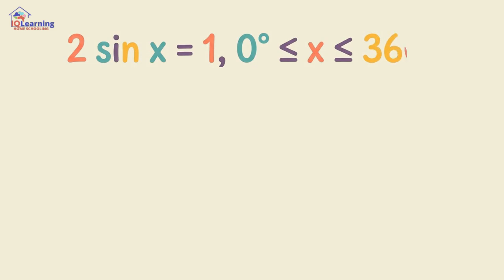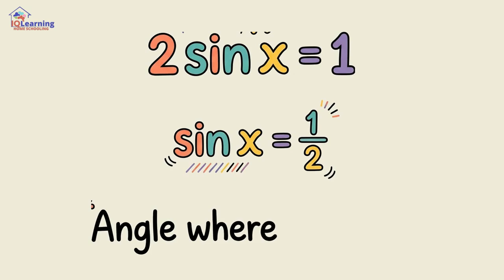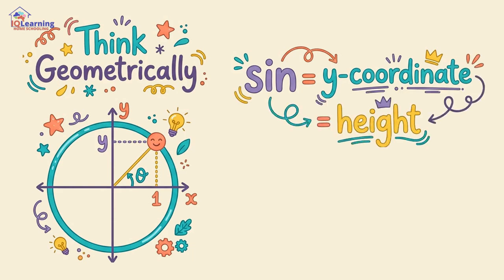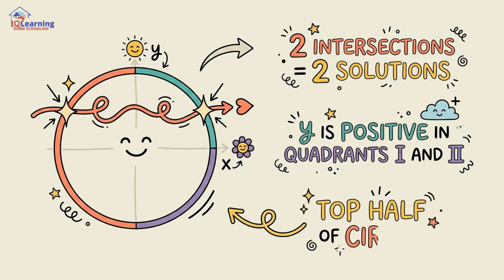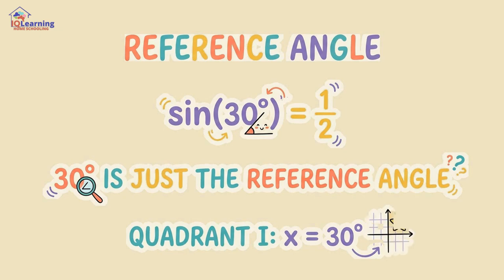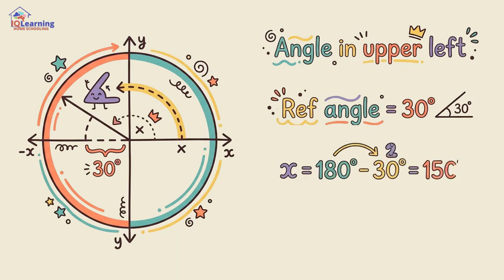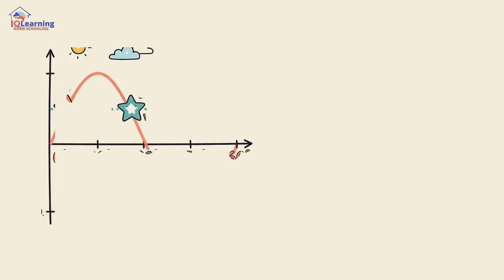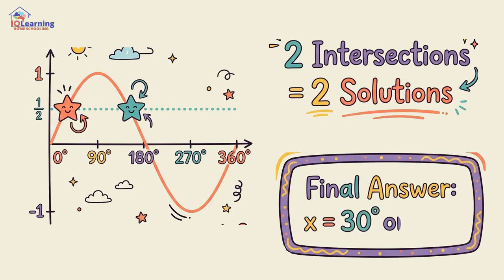Solving Trigonometric Equations Worked Example